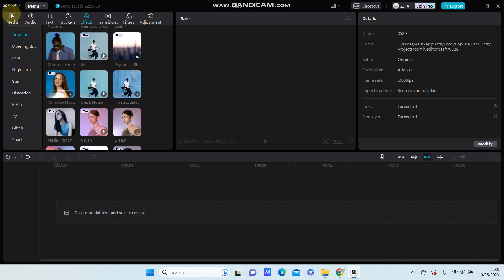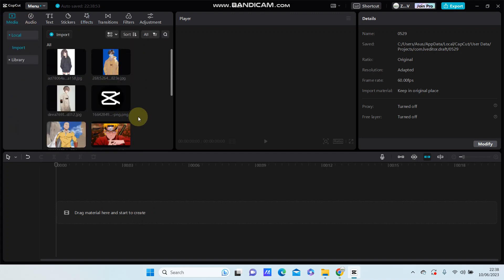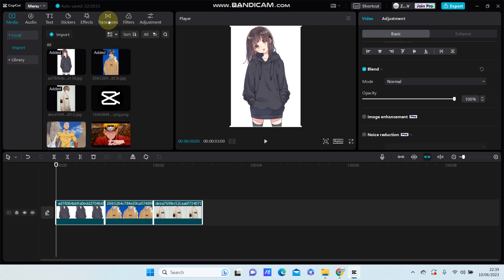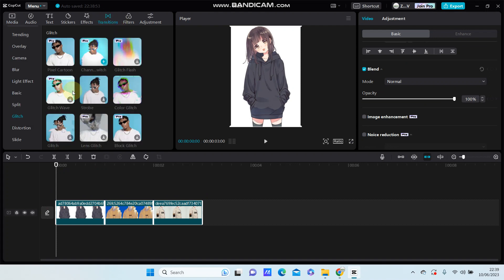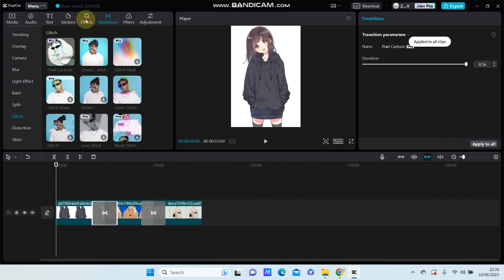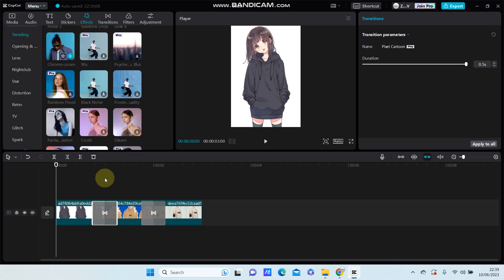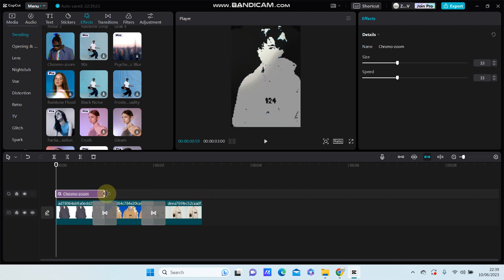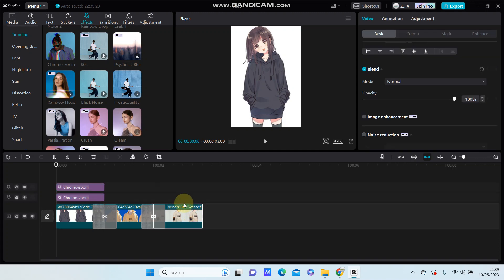Super Easy Tutorial in CapCut PC Desktop! How Can You Add Chromo-Zoom Effect in CapCut PC Easily?